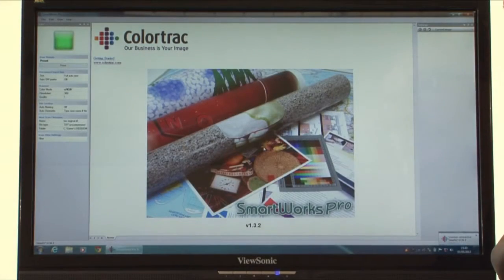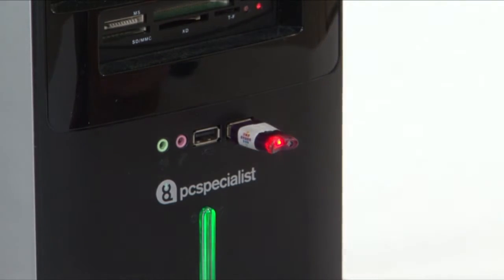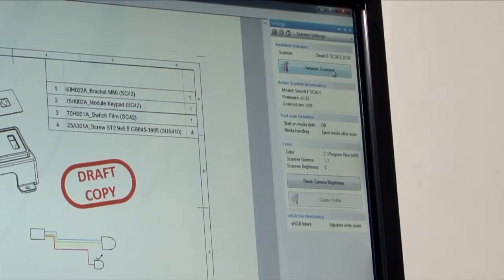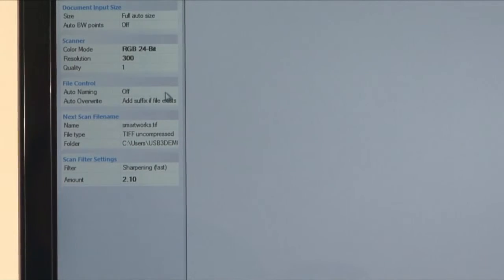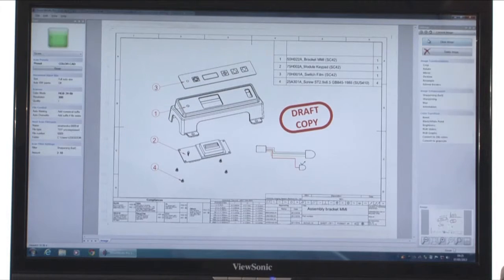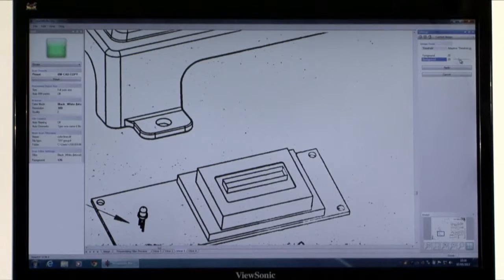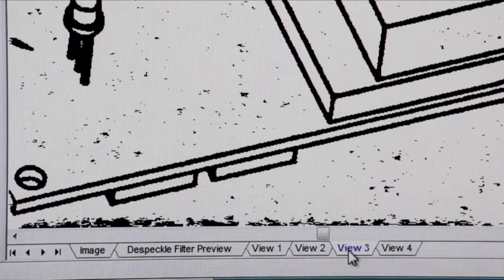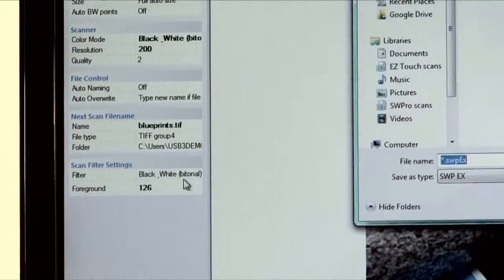SmartWorks Pro Complete (legacy product)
Complete video showing all the key benefits of SmartWorks Pro. Simple yet effective.